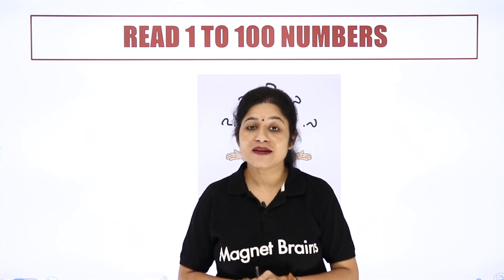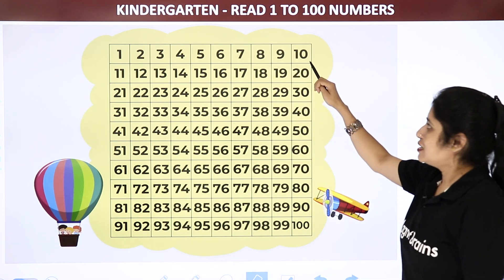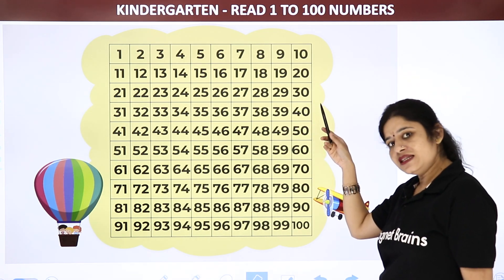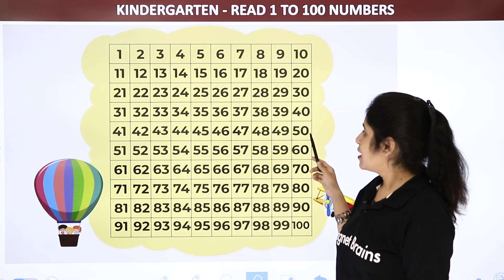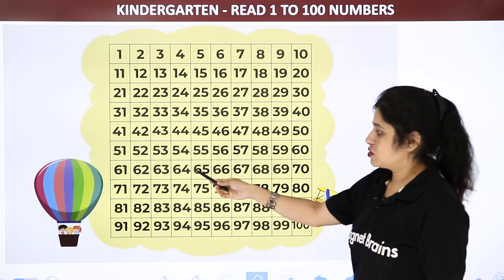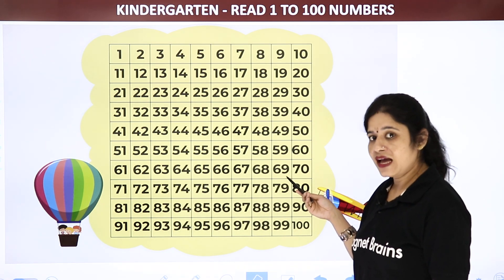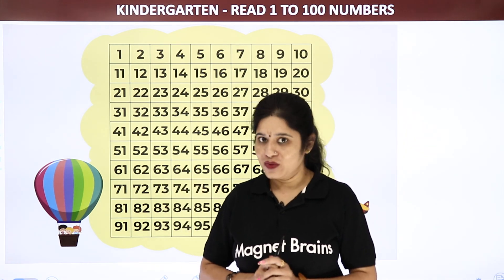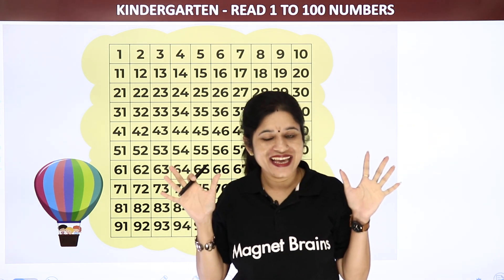Read Numbers 1-100 | Numbers One to Hundred Maths | Kindergarten | CBSE 2024-25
✔️ Class: Kindergarten
✔️ Subject: Maths
✔️ Topic Name: Read Numbers 1 To 100
✔️ Topics Covered in This Video: Numbers One to Hundred Maths. Join us to learn how to read numbers from 1 to 100 in a fun and engaging way! This video is perfect for kindergarteners to master counting and number recognition, helping them build a strong foundation in maths.

read numbers 1 to 100
kindergarten math numbers
learning to count
counting numbers 1 to 100
number recognition for kids
teaching numbers to kids